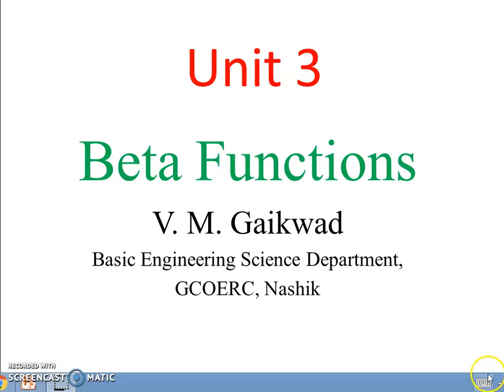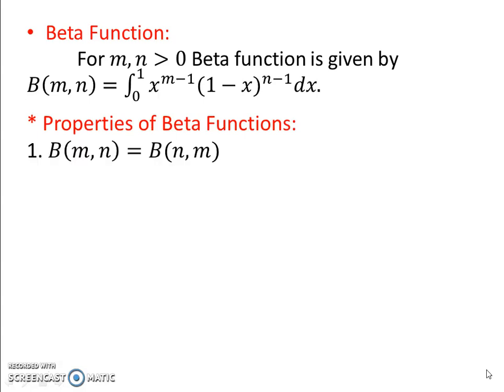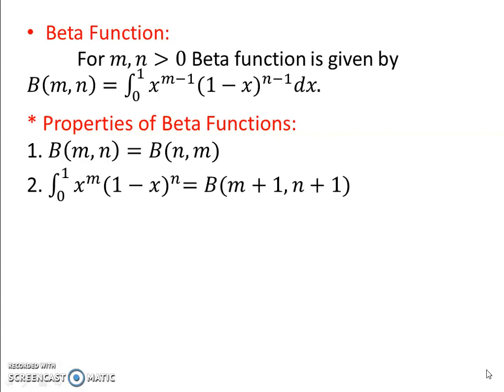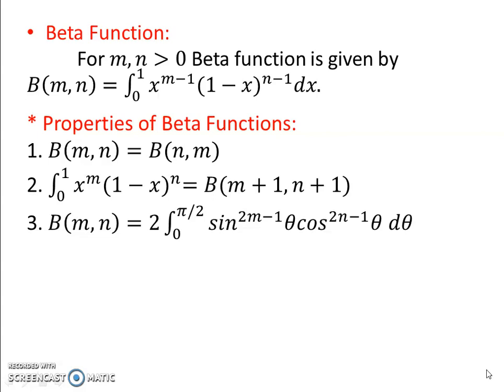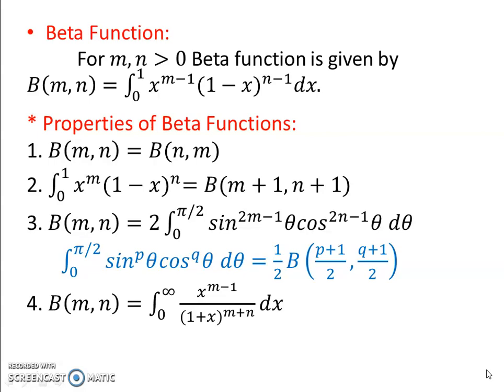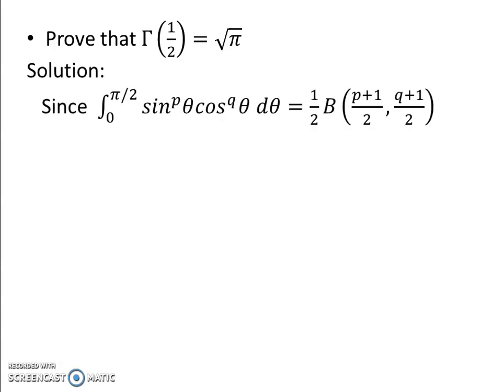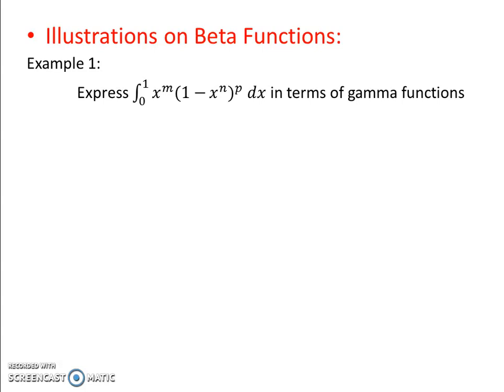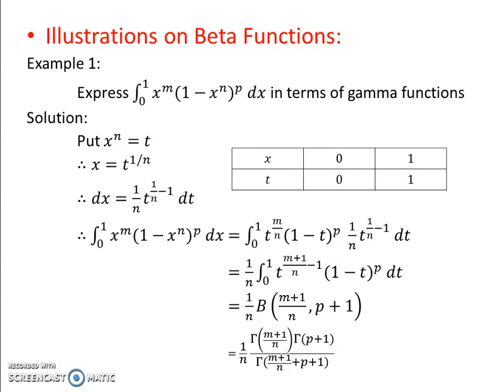Beta Functions lecture 1